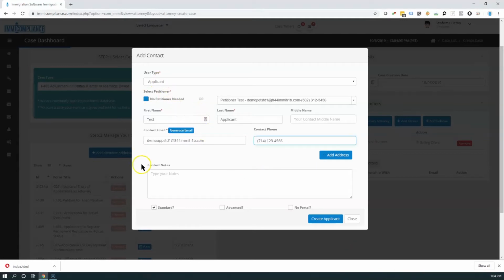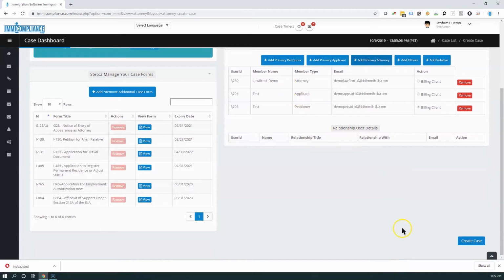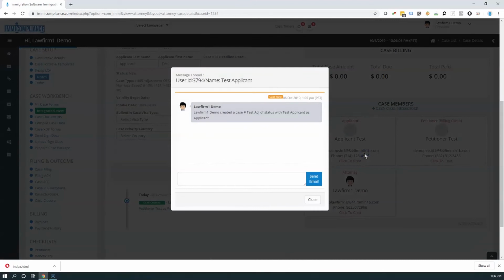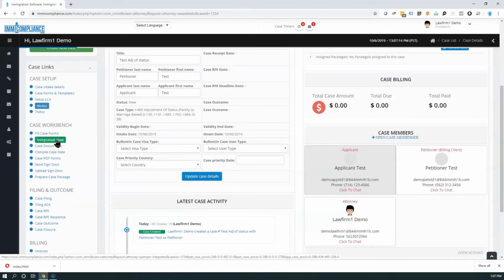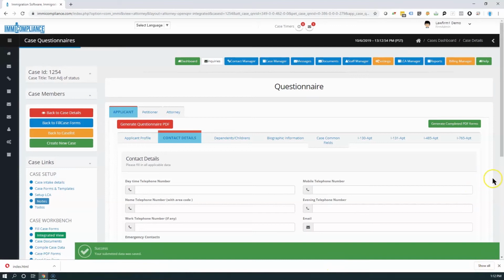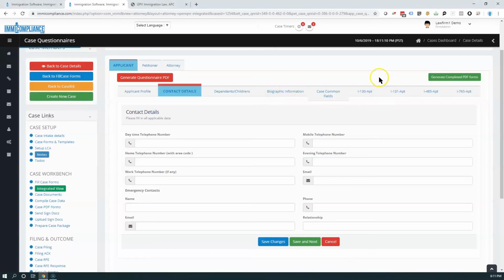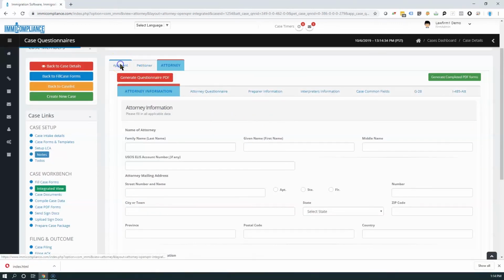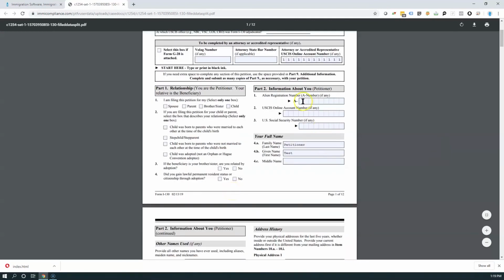Create First Case in immicompliance | #1 immigration software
See how to create your first case in immicompliance, #1 immigration software for top law firms and attorneys to create cases